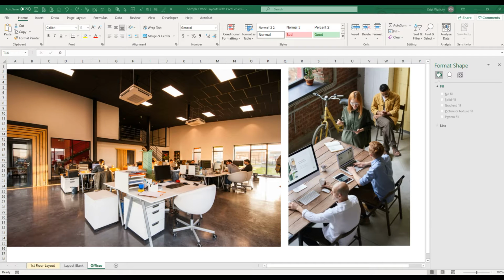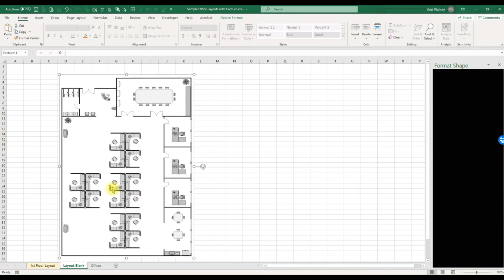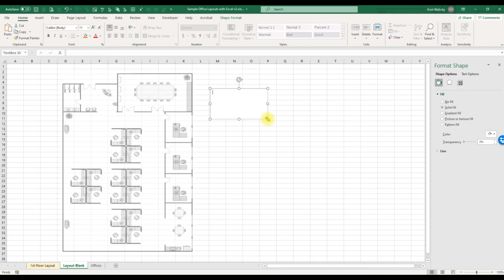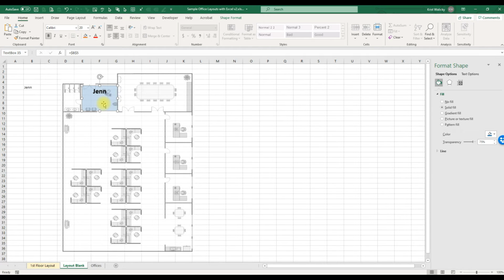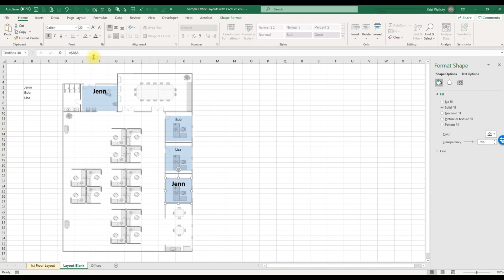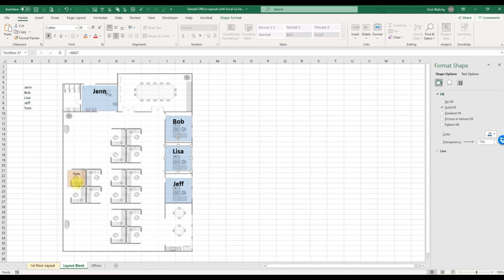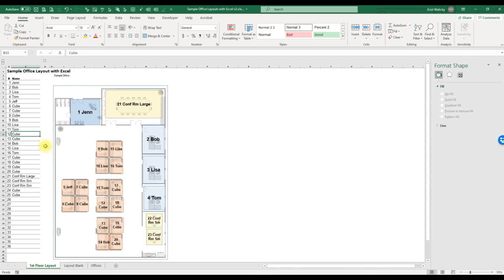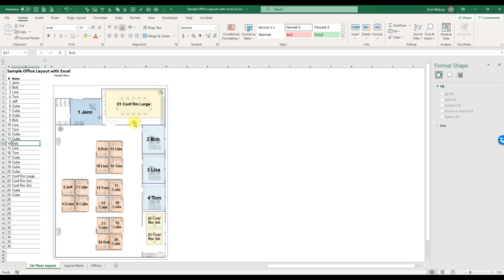Blog#15 Office Layout in Excel